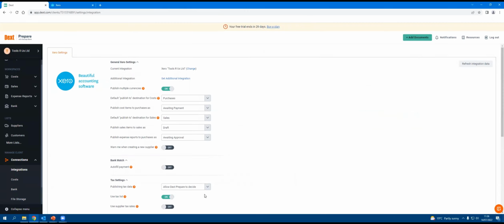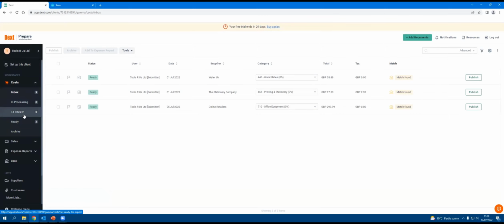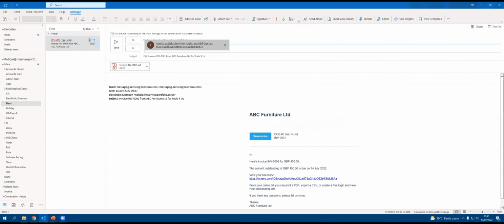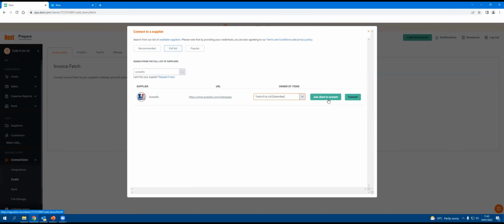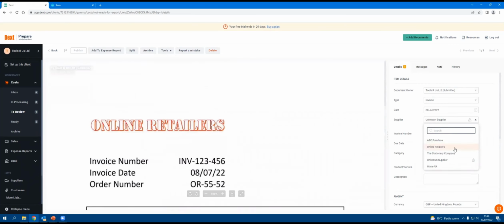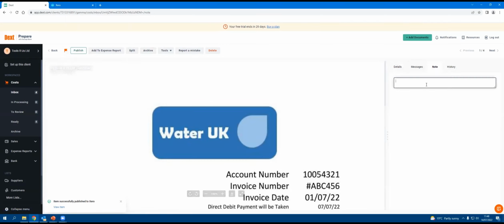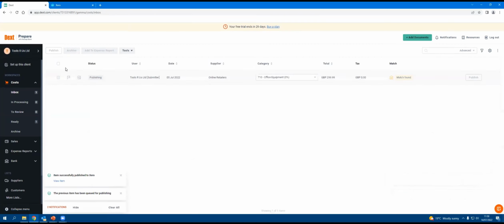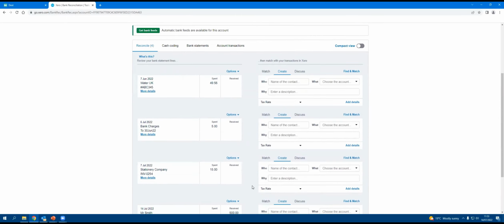Dext Demo - Document Automation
Dext Prepare is an online tool and mobile app that extracts all the essential information from your receipts, invoices, bills, statements, and all other key documents you need to share with your accountant or bookkeeper.

The Dext Prepare mobile app means you can take photos of receipts and invoices on the go, wherever you are. Dext reads the data, extracts the relevant information, and sends it straight to your accountant. That means whenever you make a business purchase, you can take a photo of the receipt then throw the paper away.